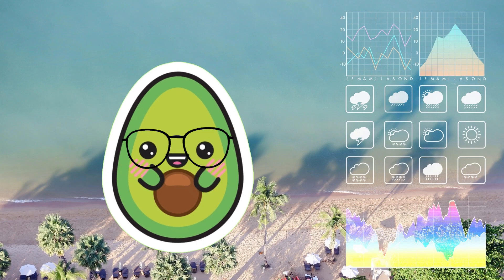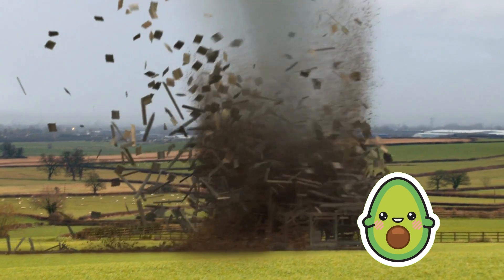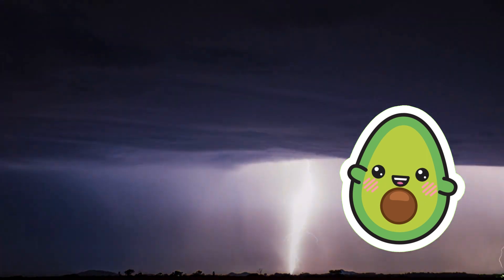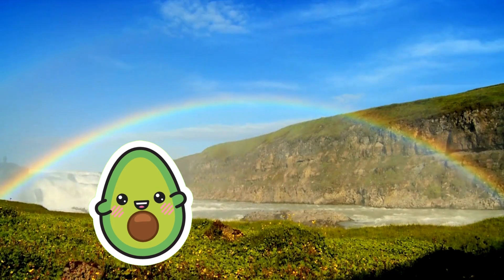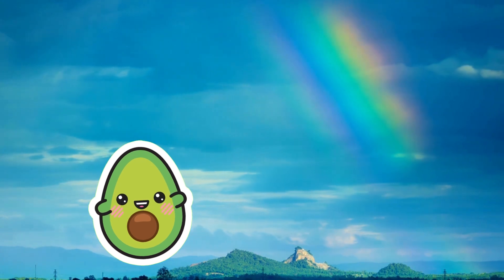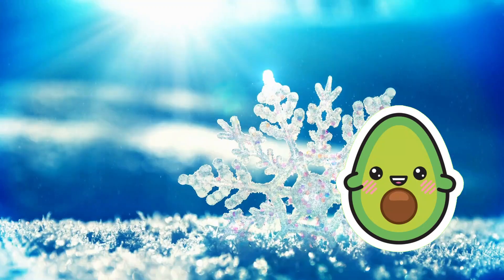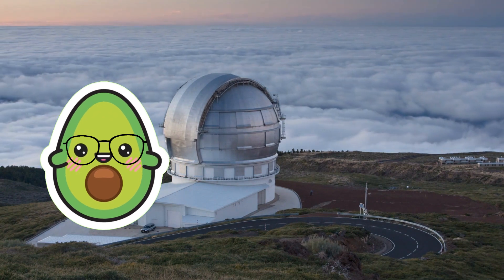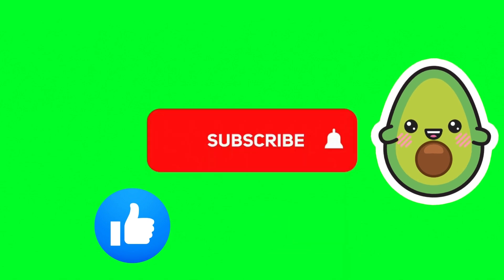Avocado's Weather Wonders Adventure: Exploring Tornadoes, Lightning, Rainbows, and Snowflakes!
Welcome to "Avocado's Weather Wonders Adventure"! In this exciting show, Avocado will take you on a journey to explore fascinating weather phenomena, including tornadoes, lightning, rainbows, and snowflakes. You'll learn about the formation principles and the beauty behind these weather wonders. Whether you're interested in weather or want to gain more knowledge about tornadoes, lightning, rainbows, and snowflakes, this program will bring you surprises and inspiration! Join Avocado for this marvelous weather adventure and let the wonders of nature unfold before your eyes!